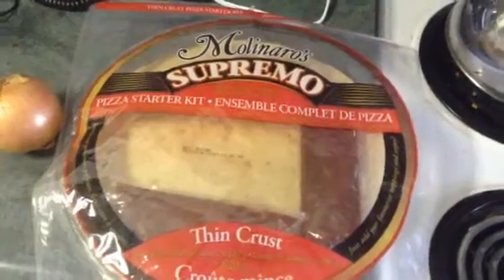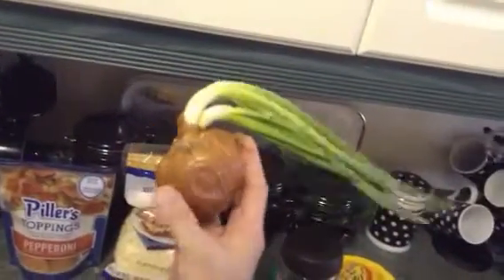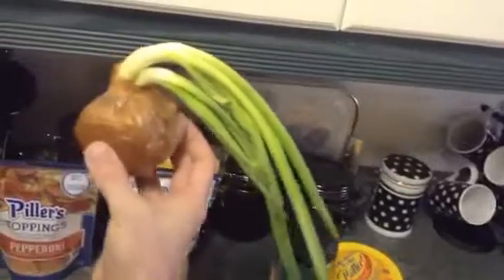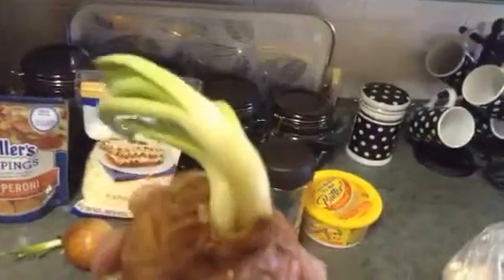What's with that onion... Lol